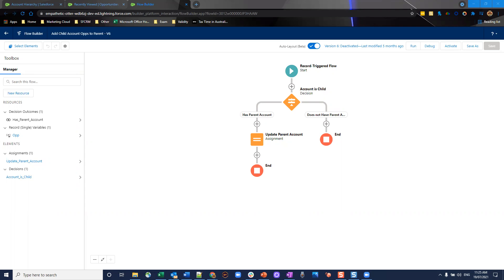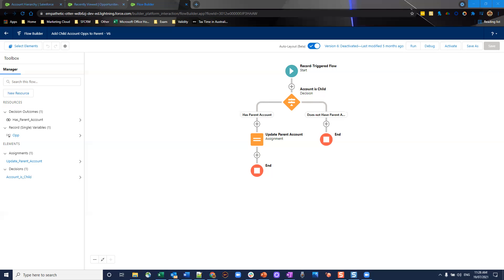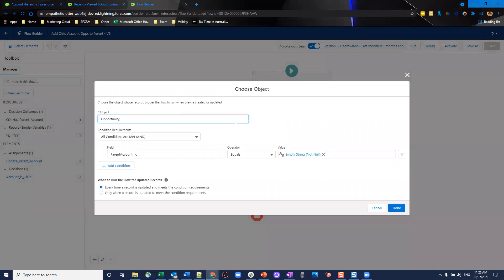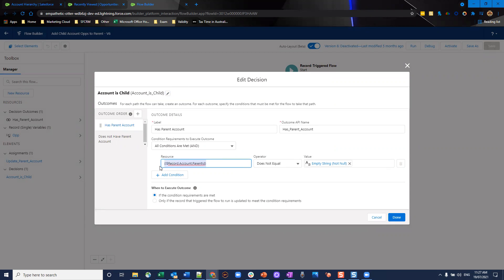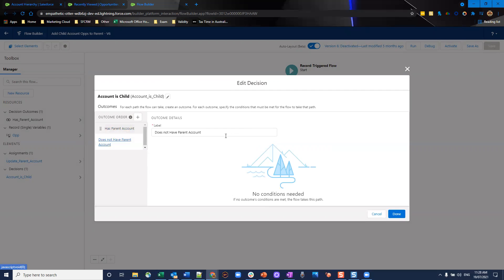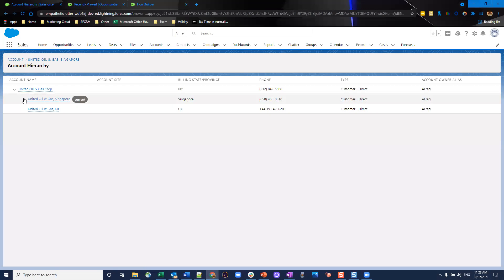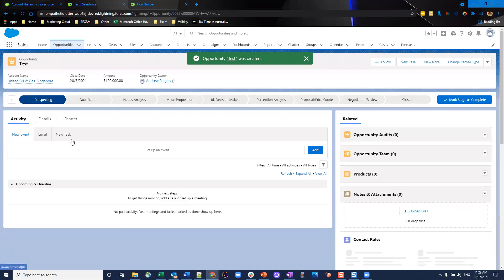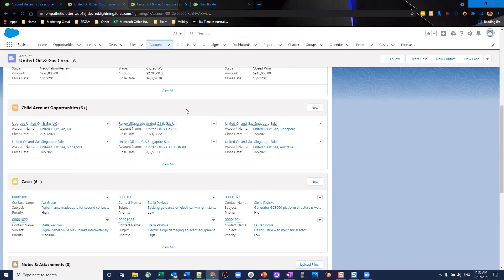Identify Child Account Opportunities Using Salesforce Flow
To provide a full view of what interactions your team is having with related Accounts create a record triggered flow that will help display the Opportunities related to child accounts